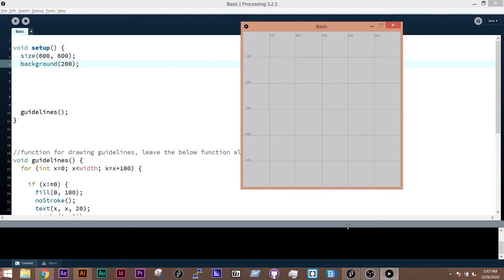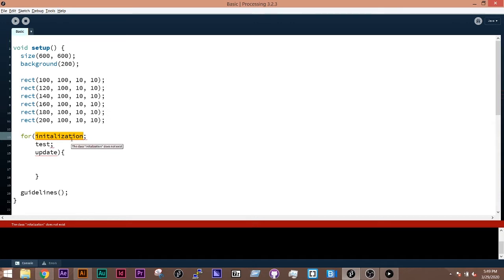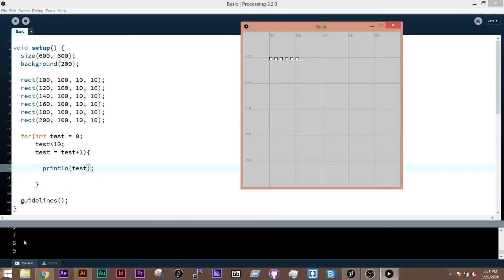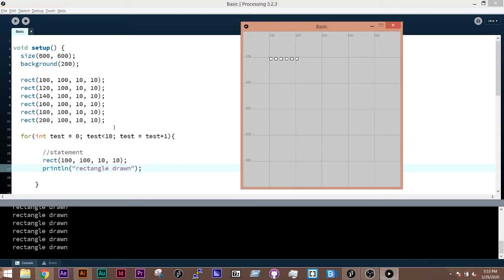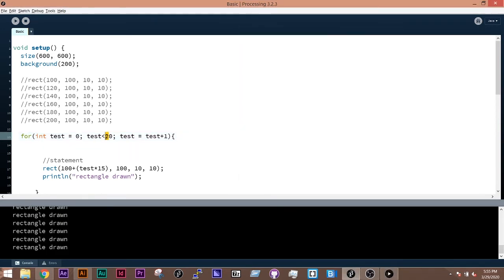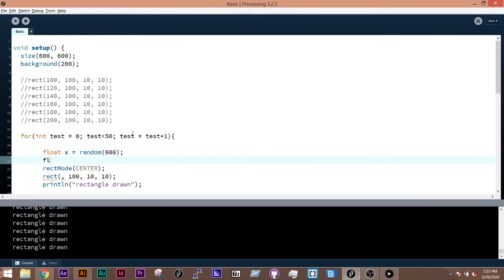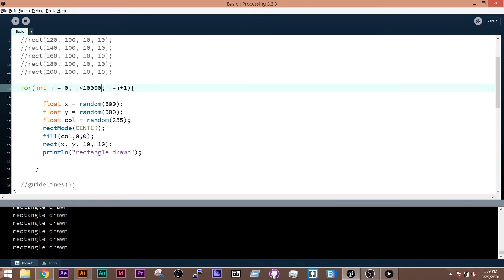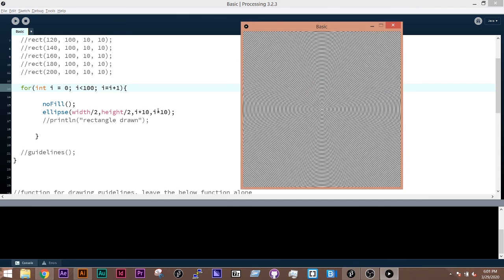for Loop in Processing